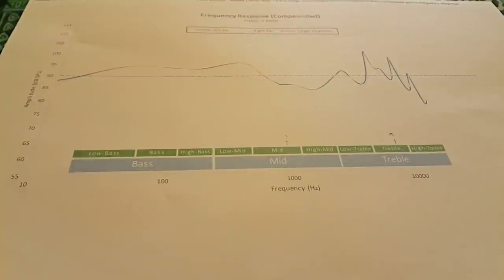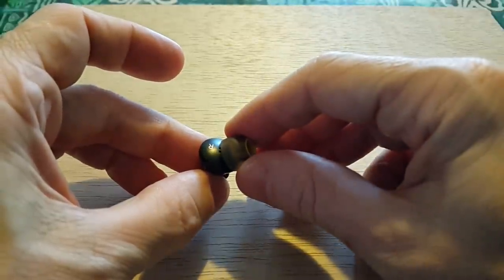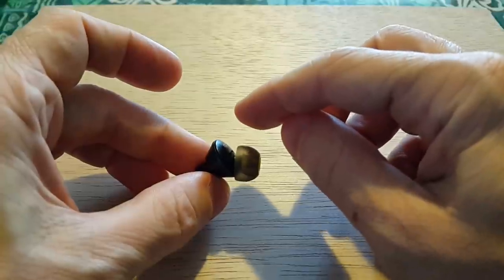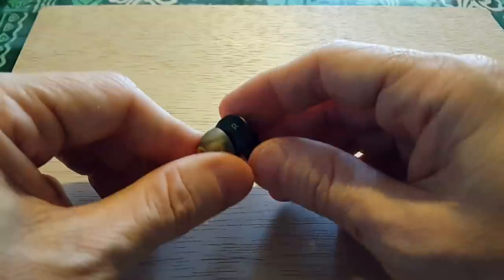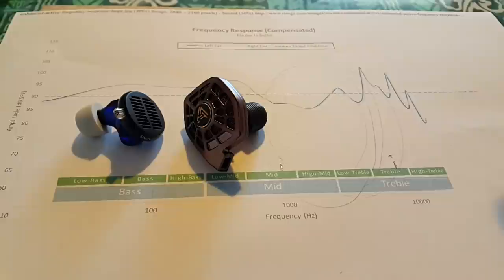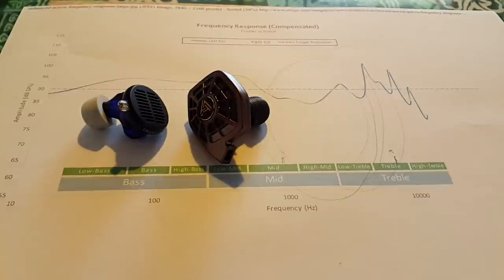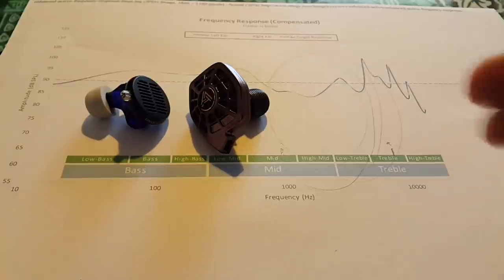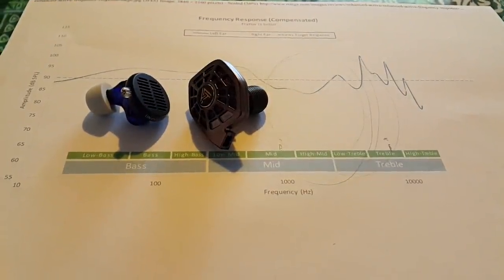Planar v.s. Dynamic, BA, Hybrid in ear monitors (IEM)